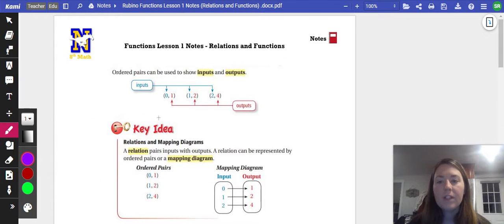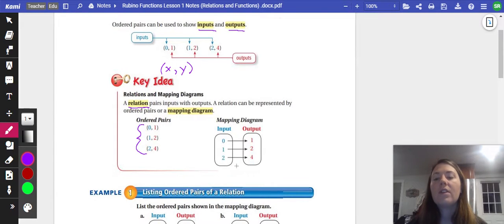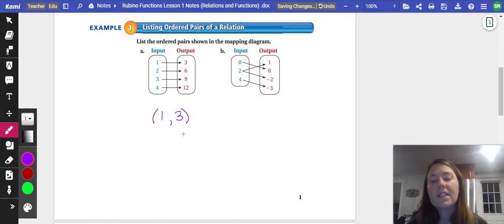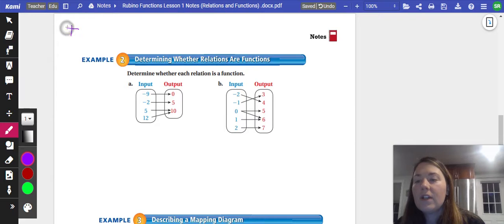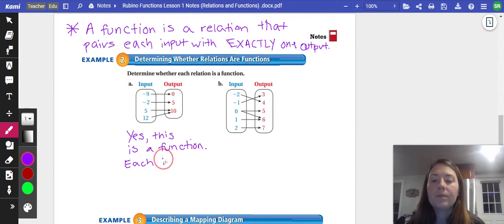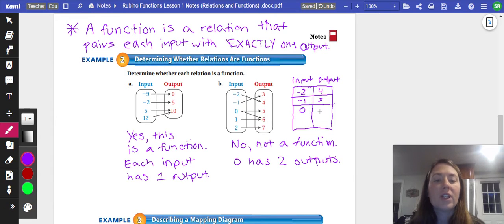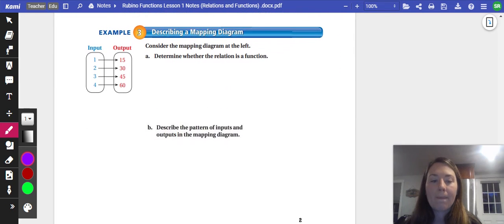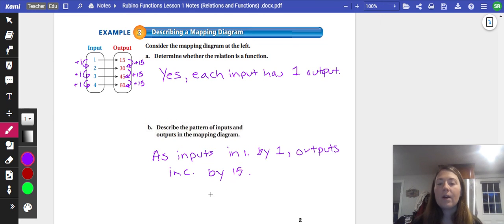Rubino Functions Lesson 1 Notes (Relations and Functions) .docx.pdf